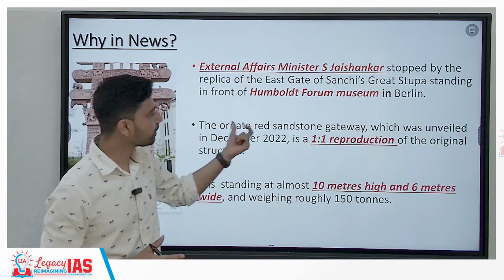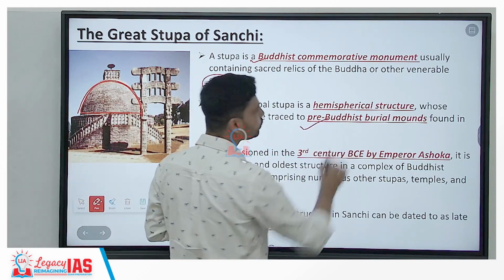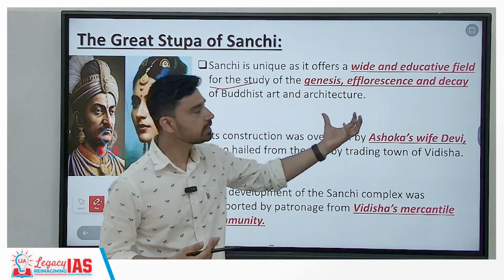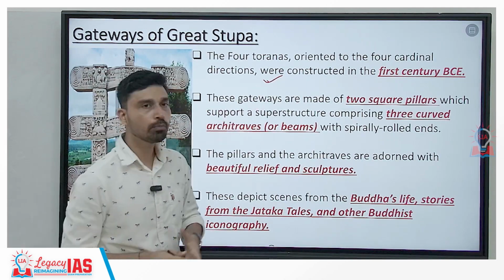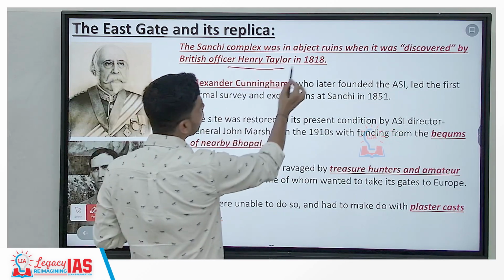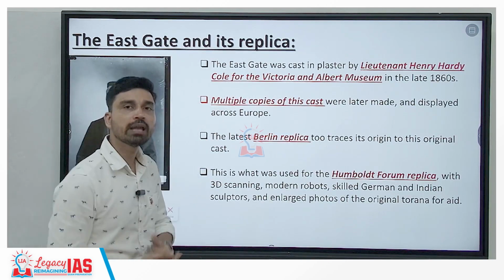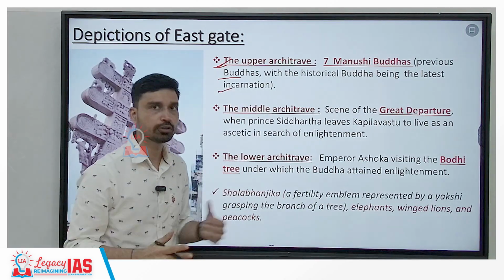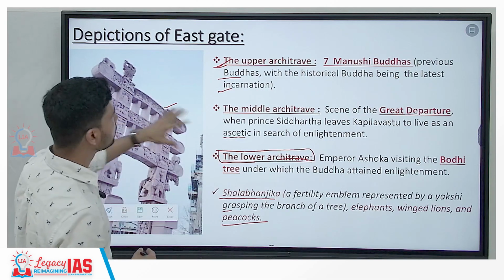The Great Stupa of Sanchi: Replica in Berlin & Its Historical Legacy Since Ashokan Times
Explore the rich history of the Great Stupa of Sanchi, one of India's oldest and most revered Buddhist monuments, dating back to the Ashokan era. Learn about its architectural significance, the spiritual symbolism, and how a replica was established in Berlin, spreading its cultural legacy beyond India. Discover how Emperor Ashoka’s Buddhist influence led to the creation of this architectural marvel and its enduring impact on world heritage.